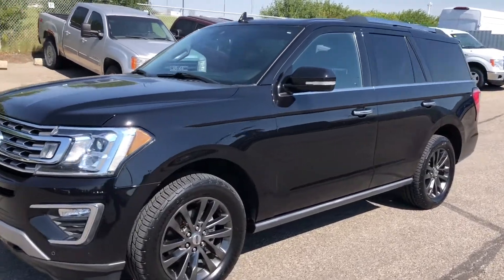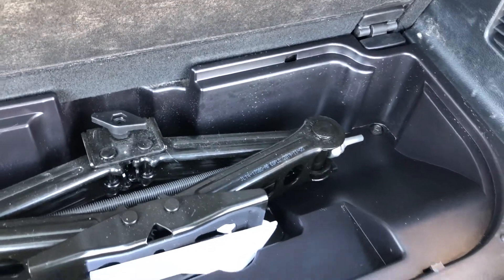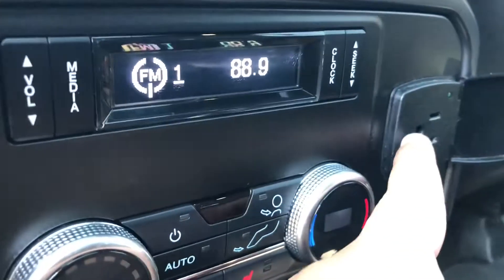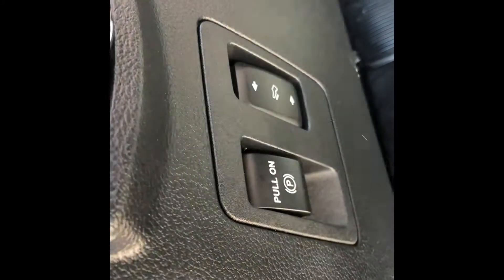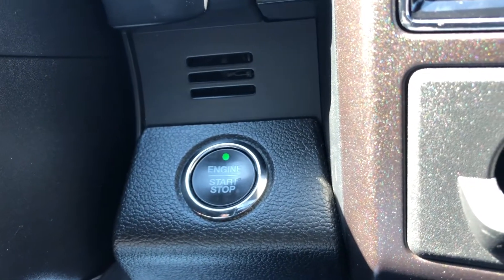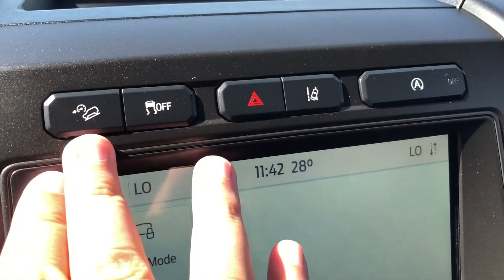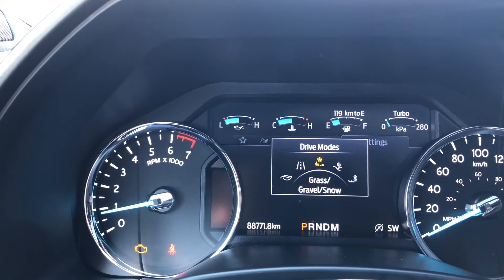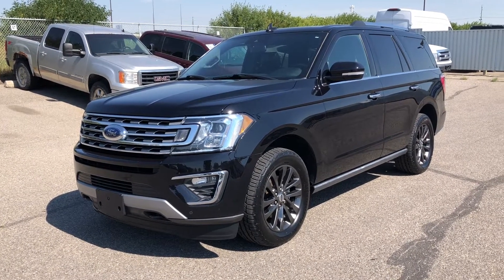Pre-Owned | 2020 Ford Expedition LIMITED 8 SEATS | MOONROOF | HEATED & COOLED SEATS Stock#:22EP1059A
Come in to Maclin Ford  for a test drive of this 2020 Ford Expedition. This model comes equipped with a 3.5L V6  Ecoboost engine, 88,753 KMS, it has 4 doors, 4WD, 10 speed automatic transmission, room for 5. It has a agate black  exterior and a black leather trimed interior.

Maclin Ford makes it easy - we offer at home demonstrations and test drives!

Maclin Ford
135 Glendeer Circle SE
Calgary, AB, T2H 2S8